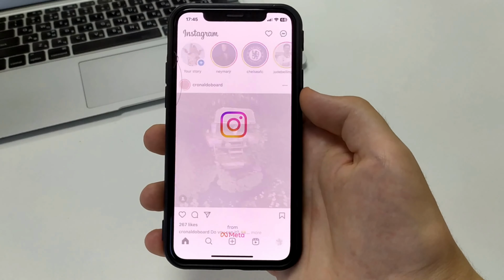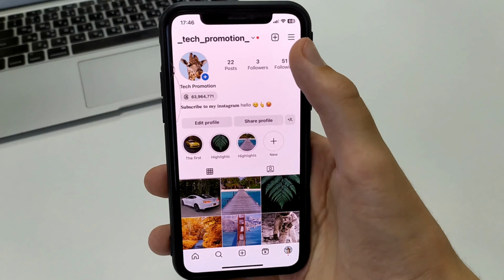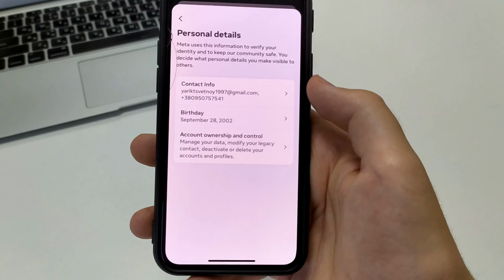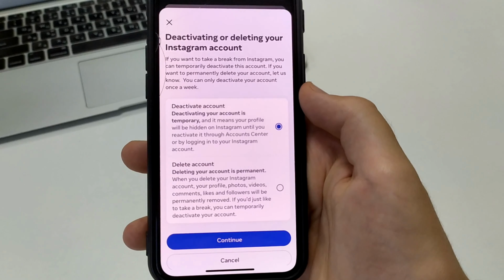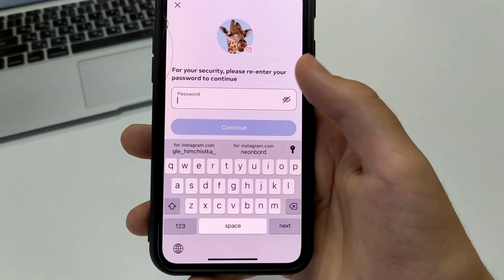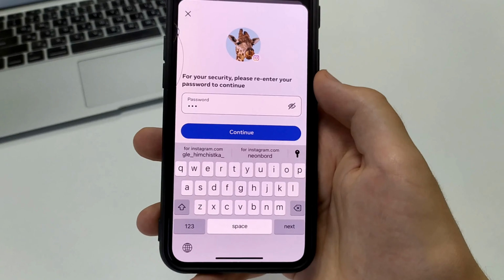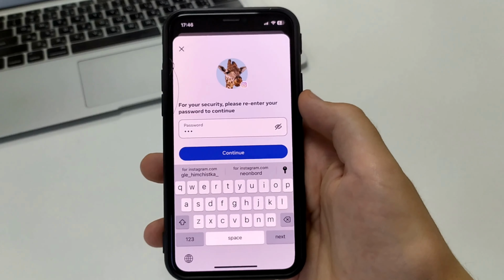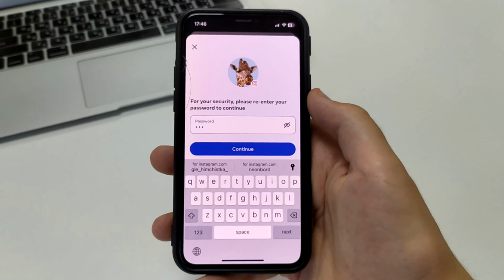How To Deactivate Instagram Account [2023 Update] - Full Guide